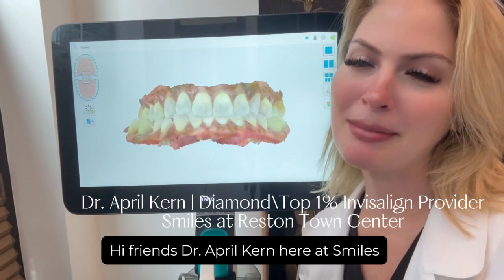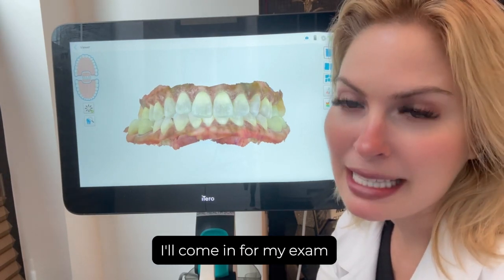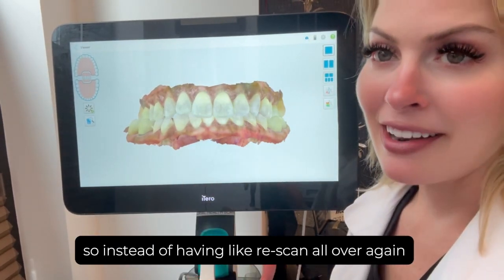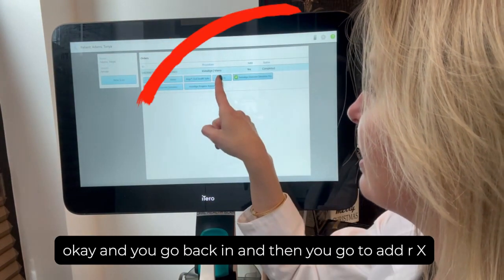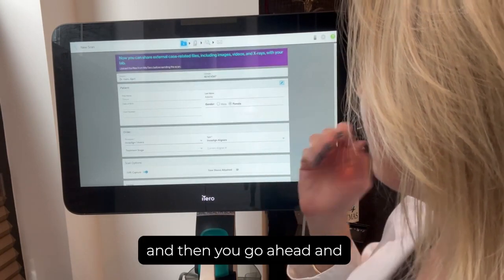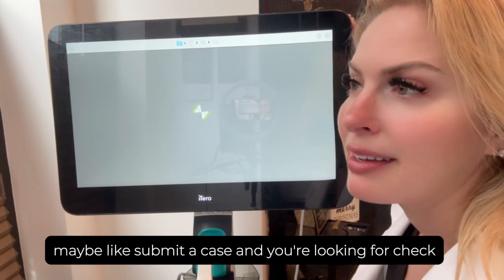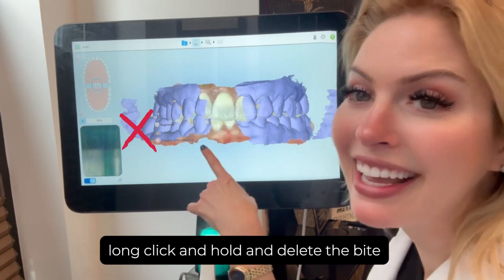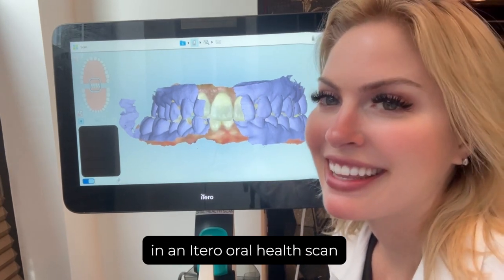ITERO PRO TIPS | HOW TO EDIT YOUR BITE SCAN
This video is for fellow dental professionals and anyone fascinated by dental technology. Dr. Kern shows a new trick for the Itero Scanner, how to edit your bite scan. Do you find this useful? Will you use this during treatment?

Ask Dr. April Kern about your dental concerns or for new content at any time!

About Us:

Established in 2011, Smiles Dental at Reston Town Center is proud to be the only dental office in Reston Town Center. Smiles at Reston Town Center offers patients a premium experience where their smiles will be treated like nowhere else.

Every treatment and procedure is designed with your smile and overall well-being in mind. That is why we use the latest advances in digital dentistry, and offer sedation dentistry to put you at ease.

April Kern, DMD
1861 Explorer St.